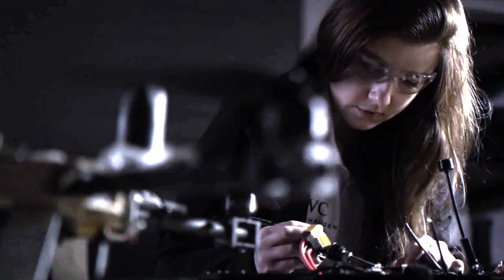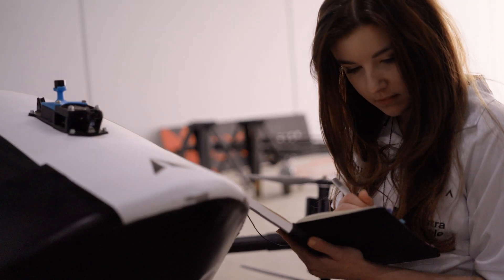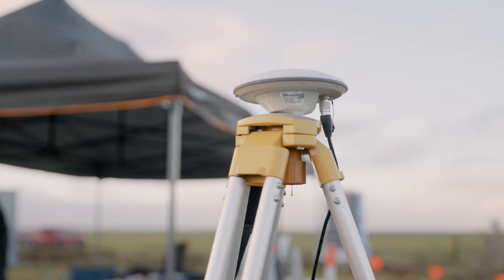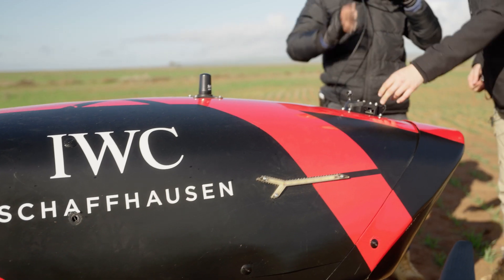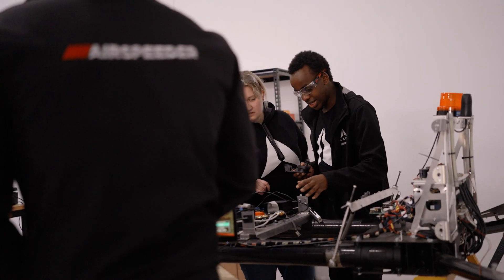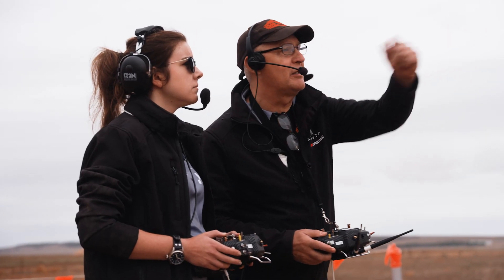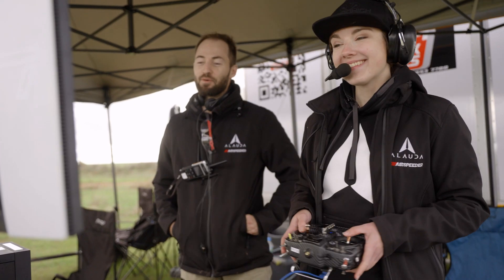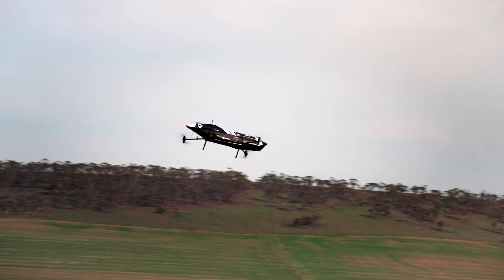"EXCITED" to Fly FPV! | Airspeeder EXA Pilot Lexie Janson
Airspeeder EXA Pilot Lexie Janson talks about the shift from EVLOS to FPV testing in the field with our MK3.